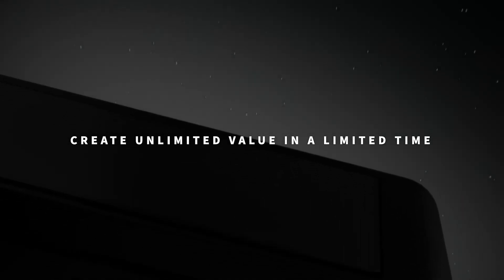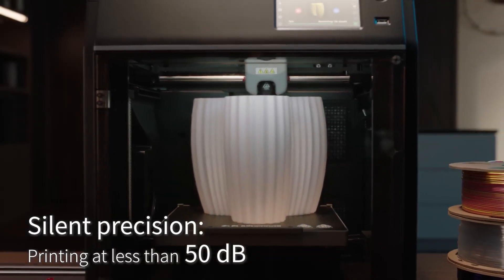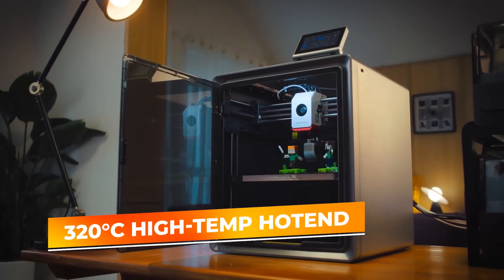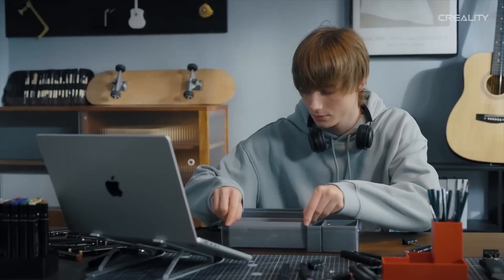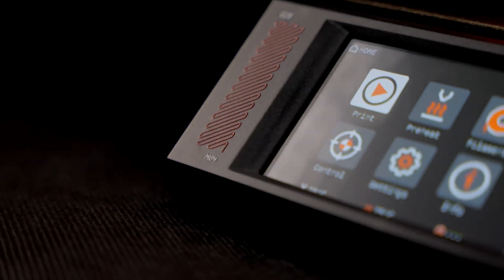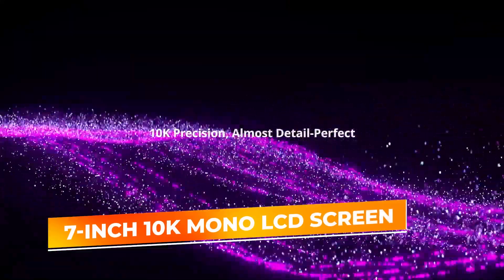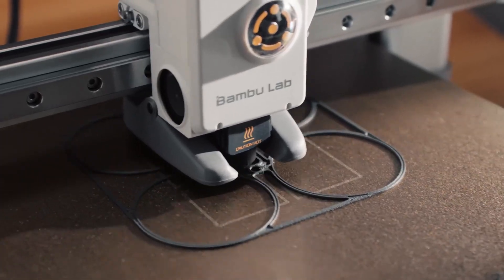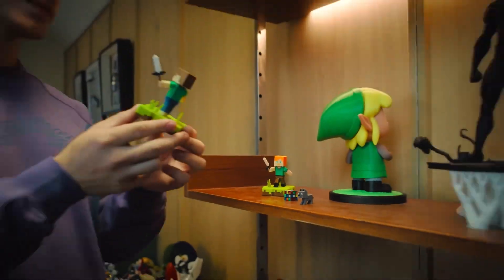Best 3D Printer 2026 - Top 6 Best 3D Printers in 2026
Links to the Best 3D Printers in 2026 are listed below. At True Tech Finds, we've researched the 6 Best 3D Printers on Amazon saving you time and money.

➜ 6. FLASHFORGE Adventurer 5M Pro
➜ 5. Anycubic Kobra S1
➜ 4. Creality Ender 3 V3 SE
➜ 3. Original Prusa CORE One
➜ 2. ANYCUBIC Photon Mono 4
➜ 1. Bambu Lab A1

Hello, makers! Welcome back to the channel. If you’re looking for a 3D printer that blends precision, speed, and user-friendliness without taking over your entire workspace, you’re in for a treat. In this video, we’re counting down the top 6 best 3D printers for home use, perfect for hobbyists, small business owners, and families who want to bring creative projects to life.
Whether you’re printing cosplay pieces, miniatures for your game nights, functional home tools, or prototypes for your small business, there’s a printer on this list for you.

00:00 Introduction
00:39 FLASHFORGE Adventurer 5M Pro
02:15 Anycubic Kobra S1
04:03 Creality Ender 3 V3 SE
05:45 Original Prusa CORE One
07:13 ANYCUBIC Photon Mono 4
08:32 Bambu Lab A1
09:58 Conclusion